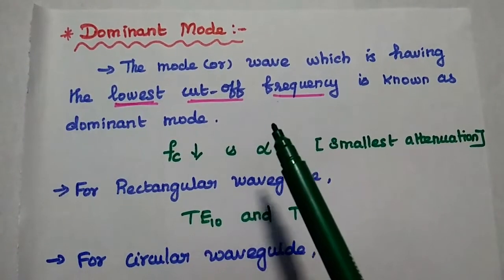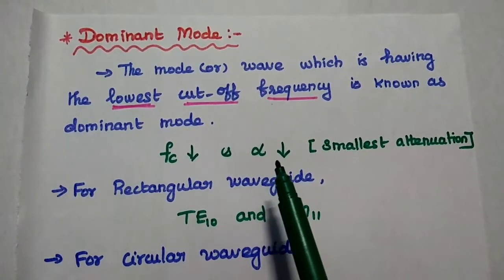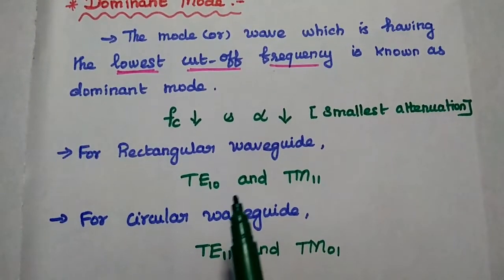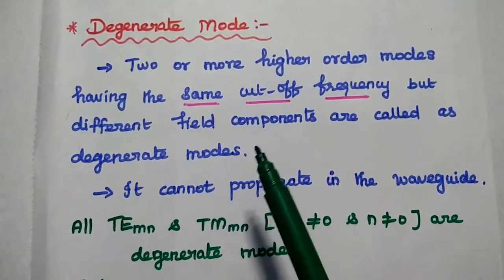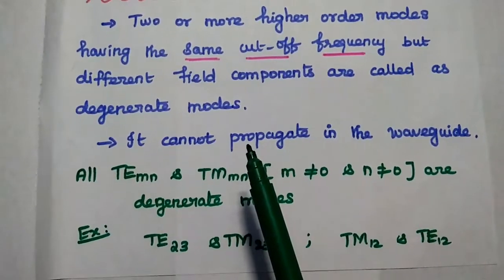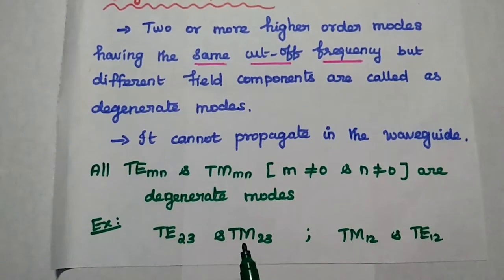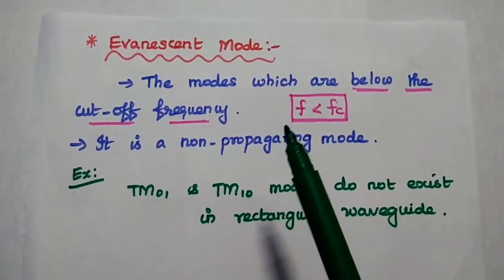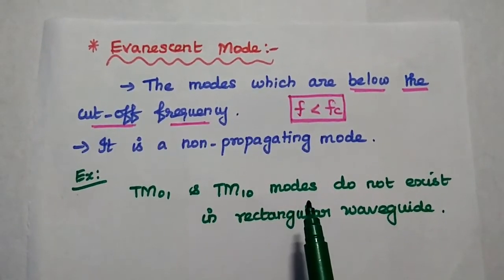Dominant Mode, Degenerate Mode, Evanescent Mode in Waveguide